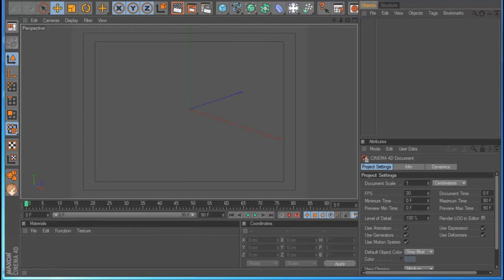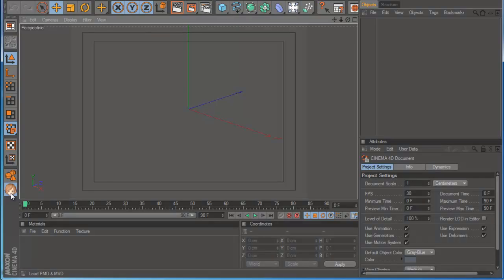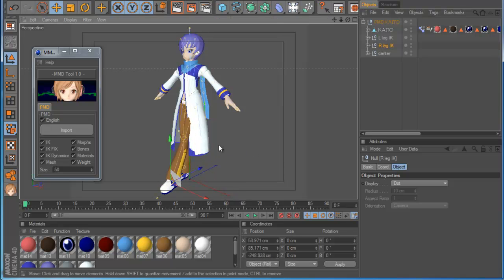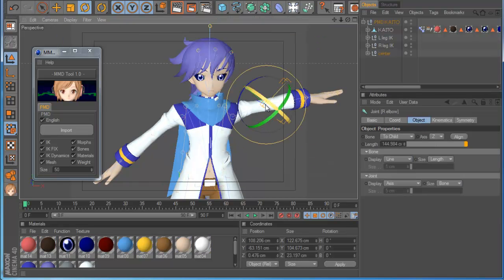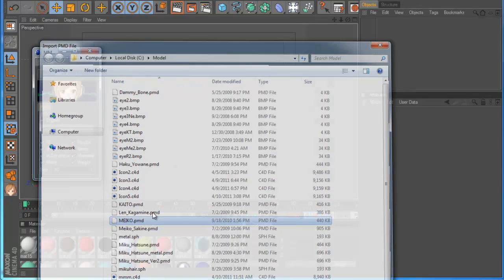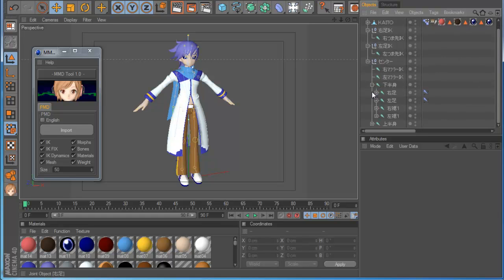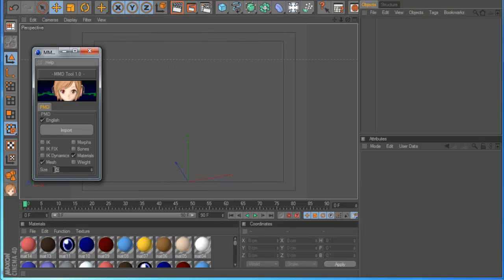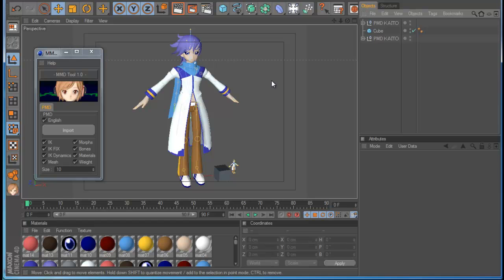MMD TOOL 1.0 PLUGIN CINEMA4D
Import PMD Model inside to Cinema4d With bones,ik,ik dynamics,weight,uv,material and morphs !